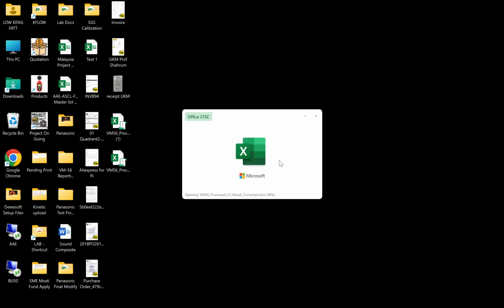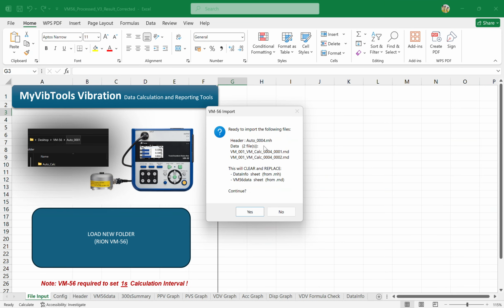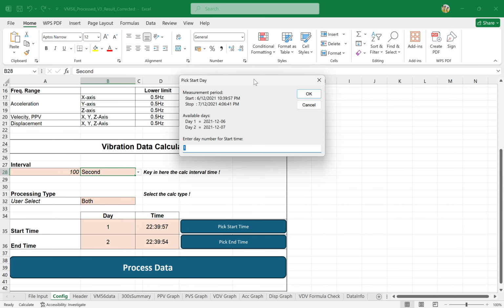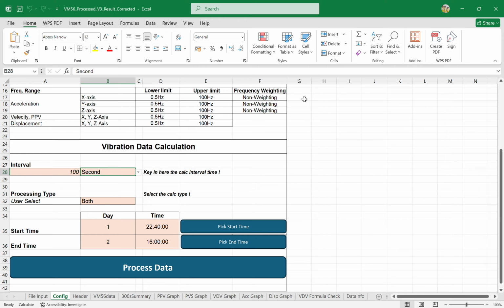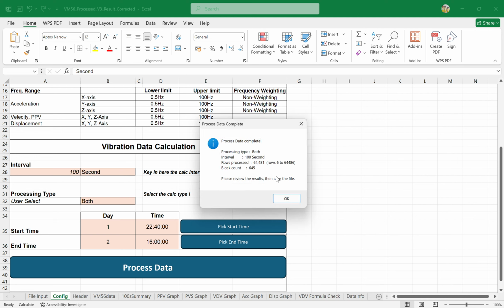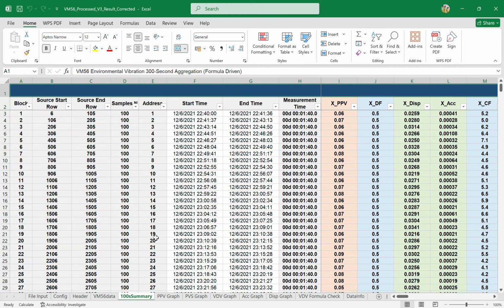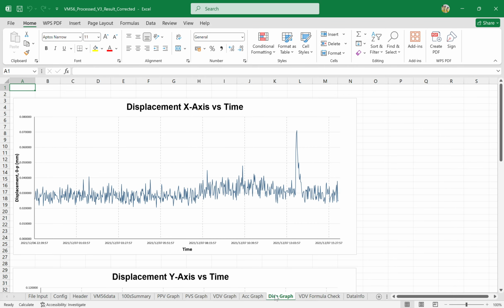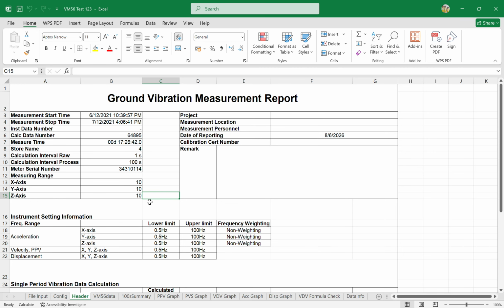MyVibTools for VM-56 Reporting Software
Vibration Data Processing Macro for Enviromental